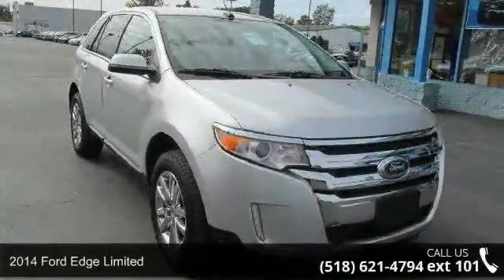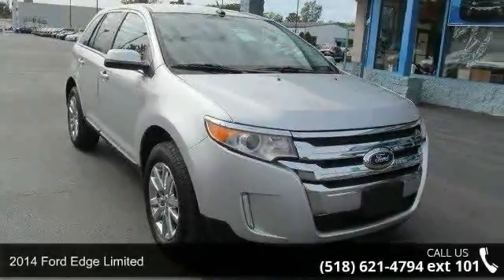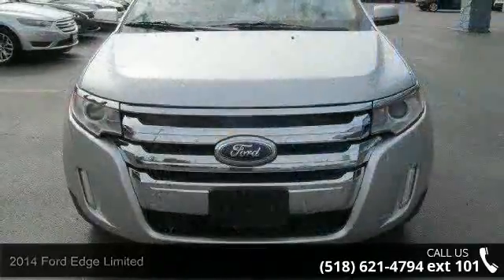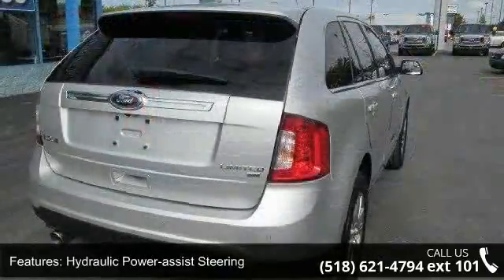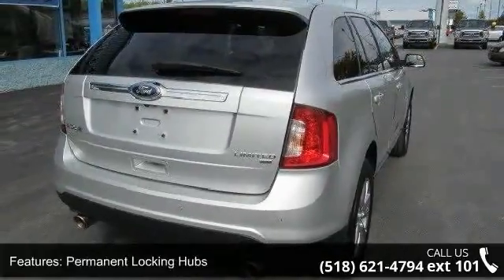2014 Ford Edge Limited - Fuccillo Ford - Adams, NY 13605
If you don't need 3-row seating or a big V8 engine, a vehicle like the 2014 Ford Edge may solve most of your transportation problems. With its available turbocharged EcoBoost 4-cylinder engine, the Edge returns up to 30 mpg on the highway while sacrificing nothing in the way of power and acceleration. Those who have to live with winter's worst will appreciate the available all-wheel drive (AWD) and powerful V6.Seating for 5, 6-speed Shiftable Automatic Transmission, 253 ft-lbs. @ 4000 rpm Torque, Cargo Capacity 32.2/68.9 cu.ft.*Engine: 3.5 L V 6-cylinderDrive train: All Wheel DriveTransmission: 6-speed AutomaticHorse Power: 285 hp @ 6500 rpmFuel Economy: 18/25 mpg Billy Fuccillo has been in business for over 30 years offering a HHHHUGE selection of vehicles at HHHHUGE savings with on the spot financing for immediate delivery! Billy always says: the only deals we cannot make are the ones we dont see.